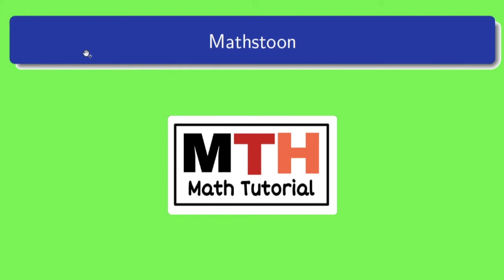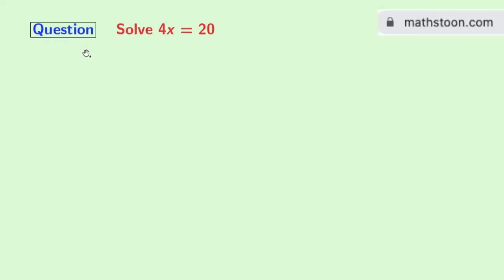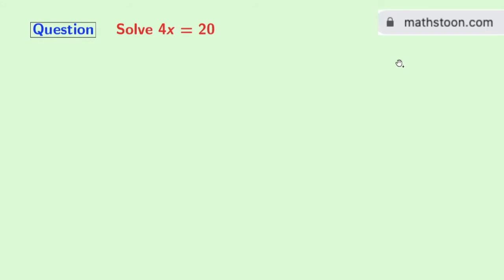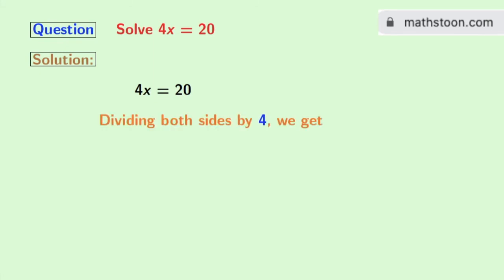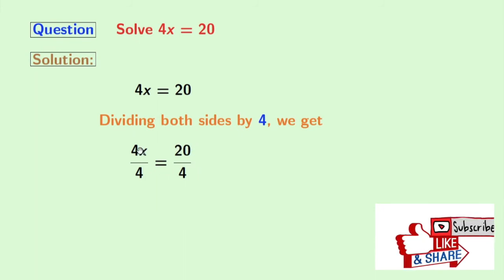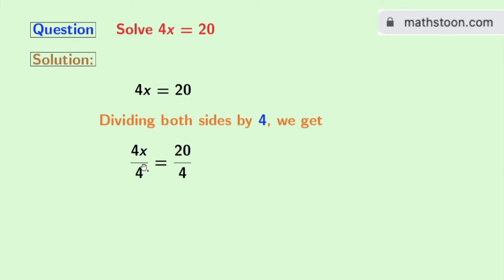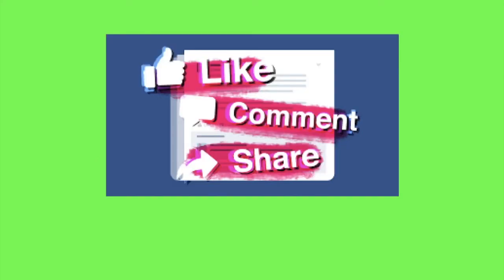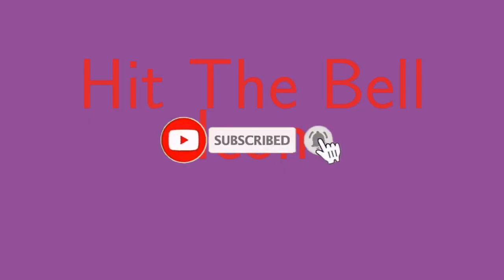Solve 4x=20 || 4x=20 Solve the Equation || 4x=20 Solve for x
In this video, we will solve the equation 4x=20 for x in a very easy way.

We post videos daily on youtube